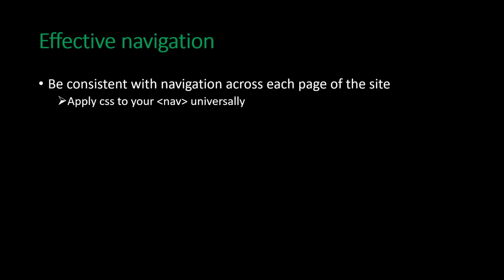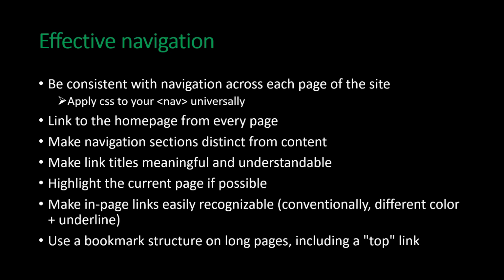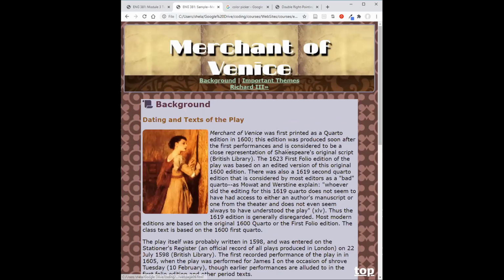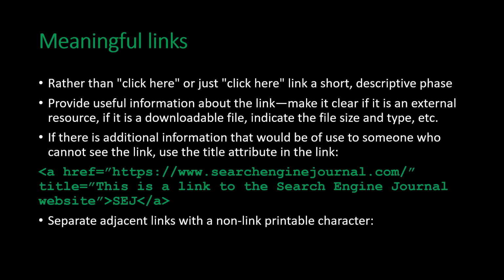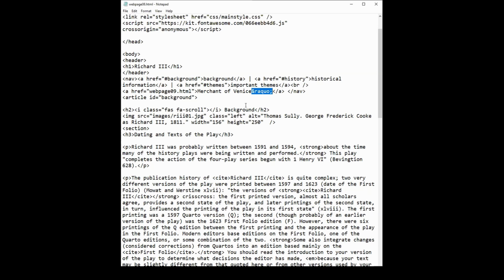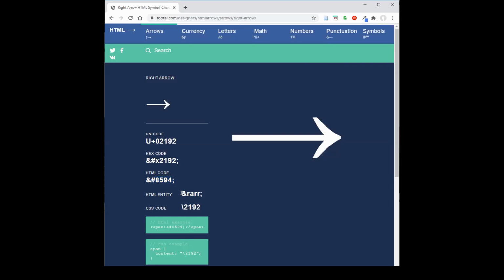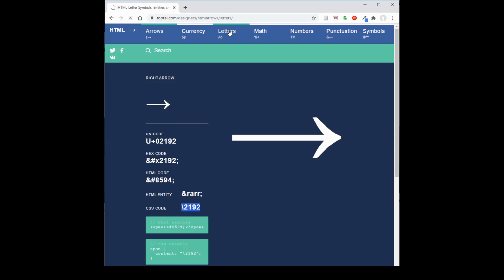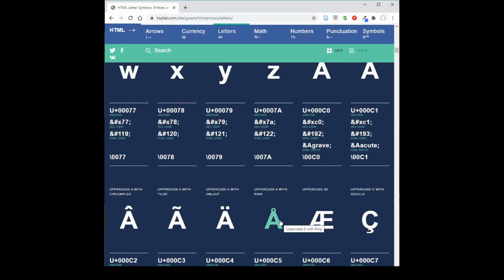ENG 381: Module 4--Website Navigation and Universal Design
apply cascading style files to multiple web pages in a site
demonstrate effective design according to principles of visual rhetoric
demonstrate best practices of universal design throughout a website